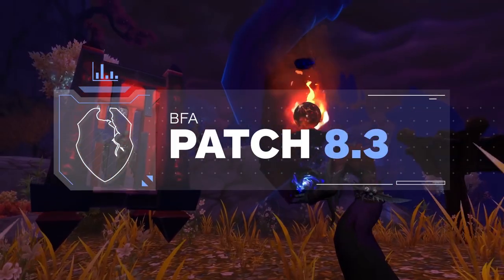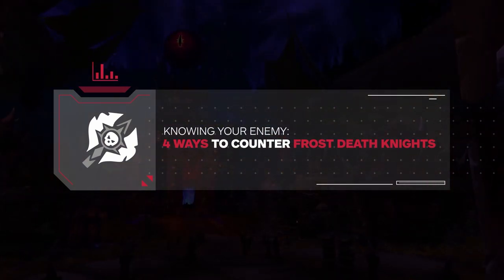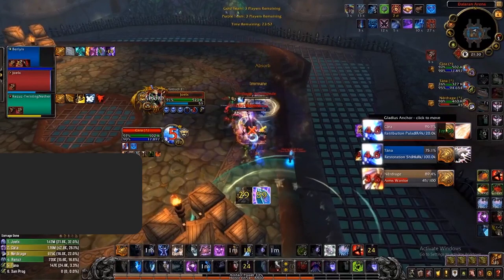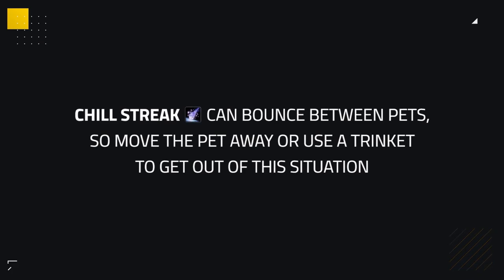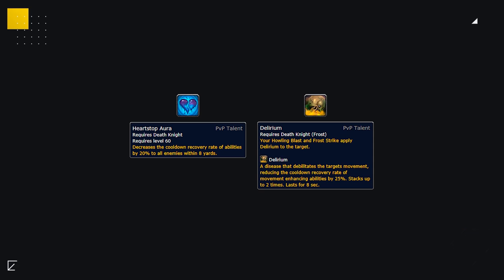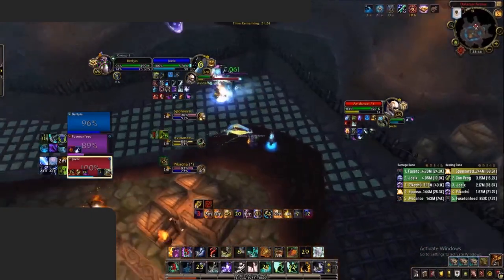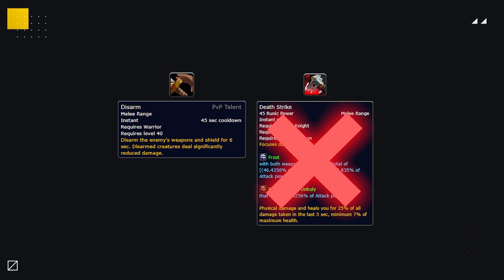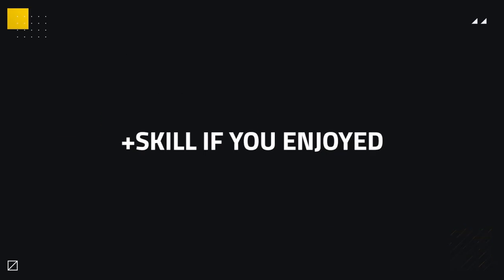Knowing Your Enemy: 4 Ways To Counter Frost Death Knights